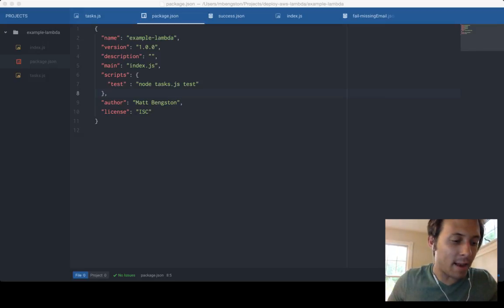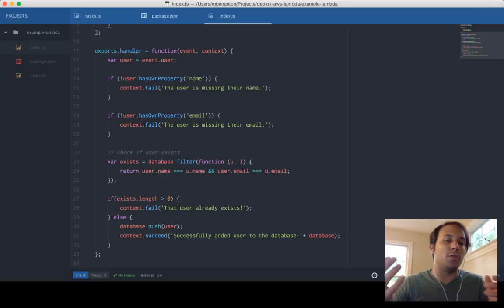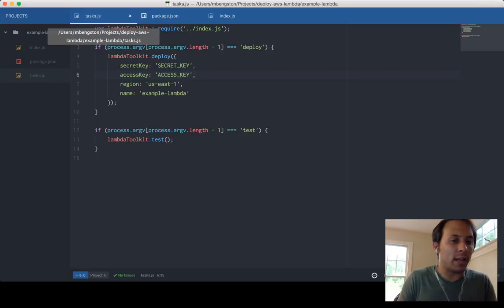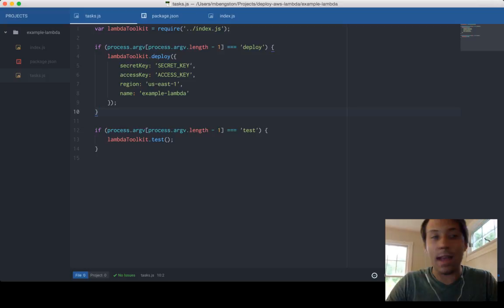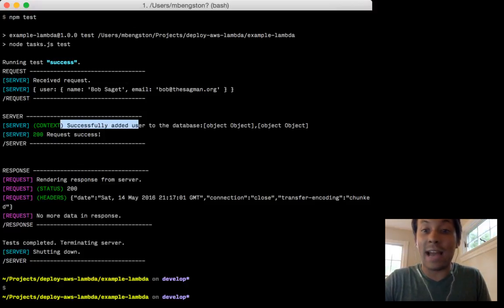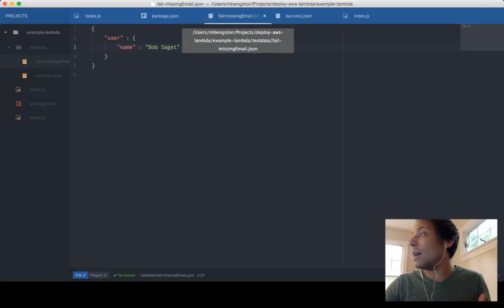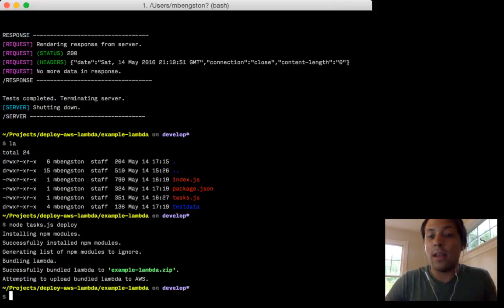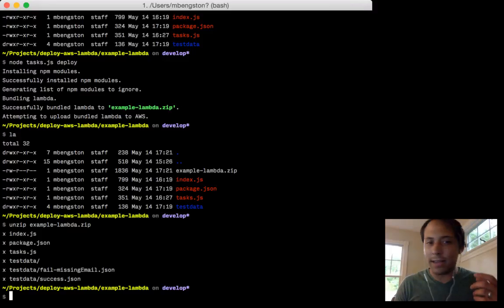AWS Lambda Toolkit NPM Module!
Let's Lambda! Node-based Lambdas are INCREDIBLY powerful but development can be a slight hassle. I made a tool to help speed up the development and testing process as well as make things easier to get up and go. Here's a walkthrough of the toolkit and how to use it.